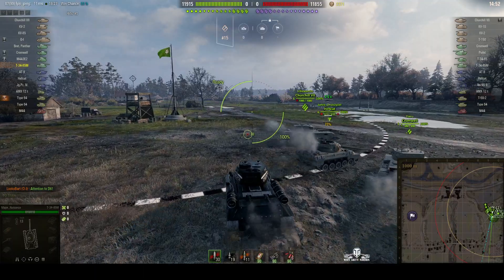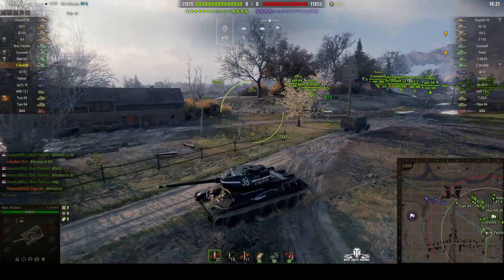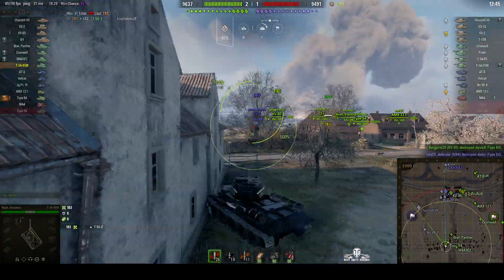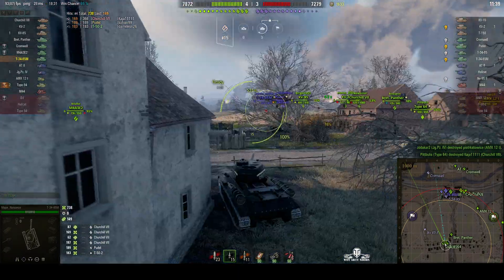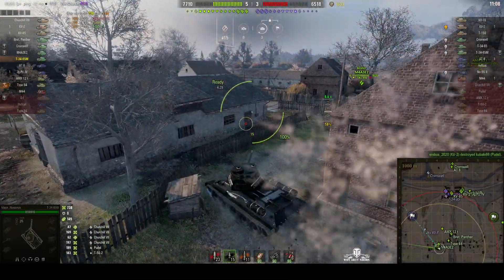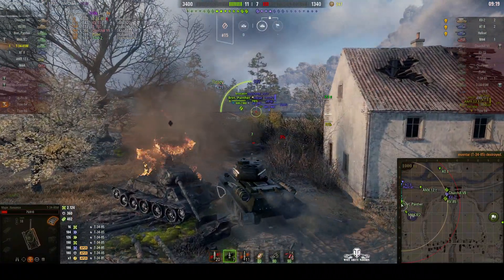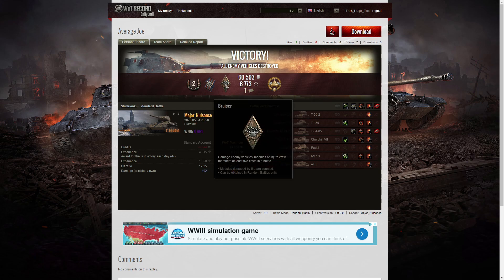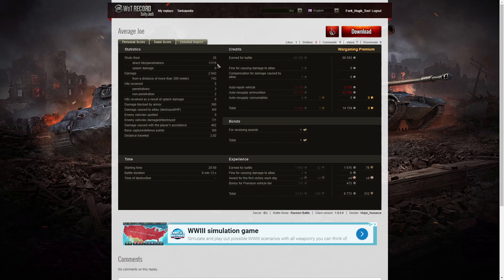T-34-85M - High Caliber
This replay is from 4 May 2020 on Studzianki. The player, Major_Nuisance in the T-34-85M was awarded a High Caliber.